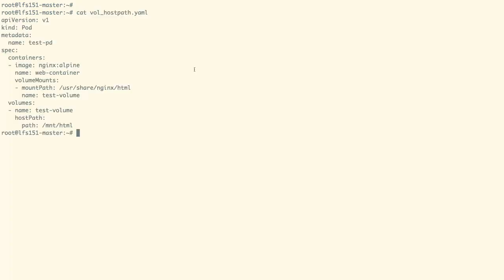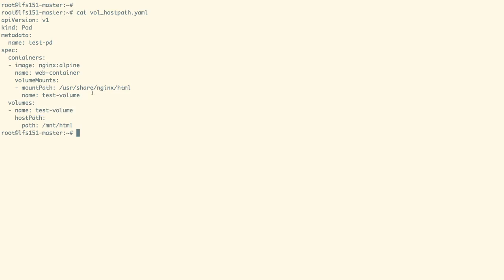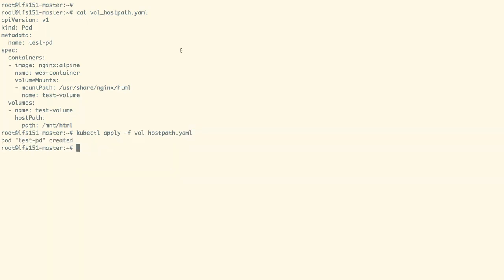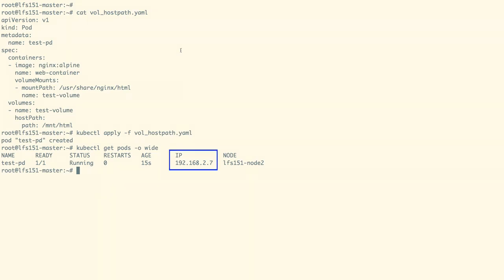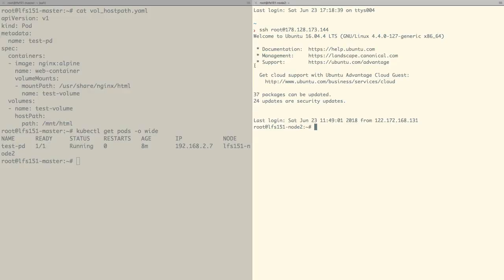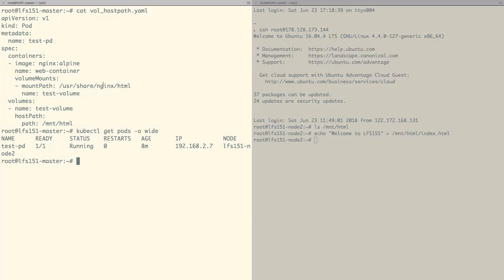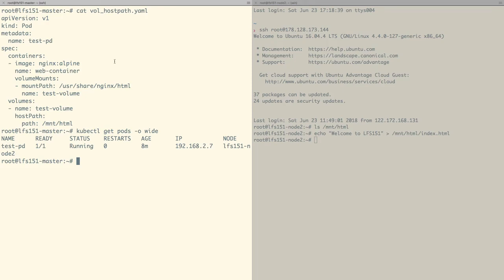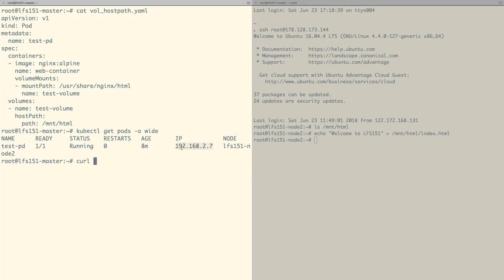Adding External Storage to Pods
In this demo, we will learn how to attach external storage to the pods, which containers in the pod can mount.